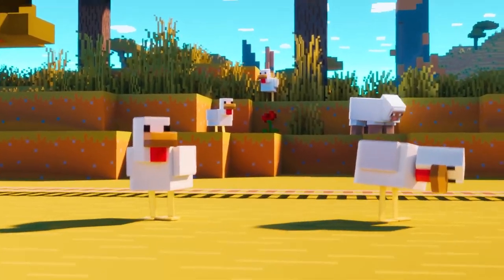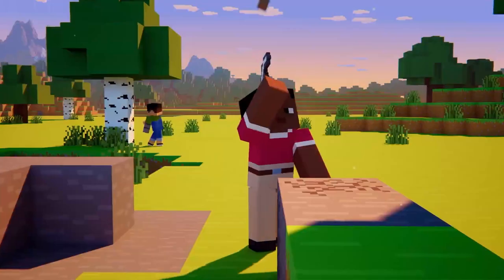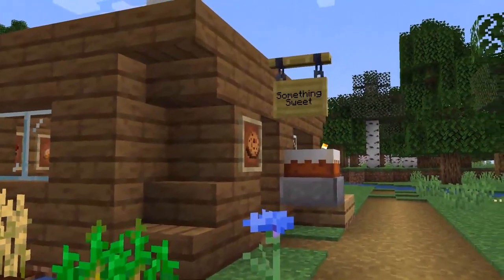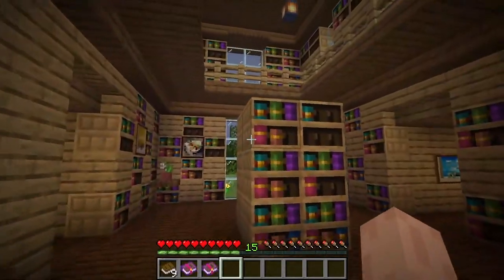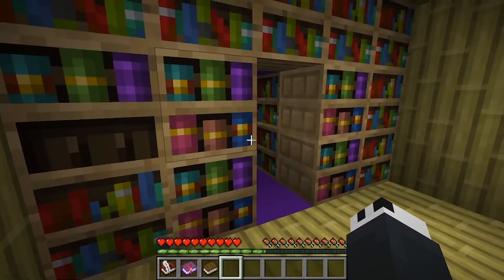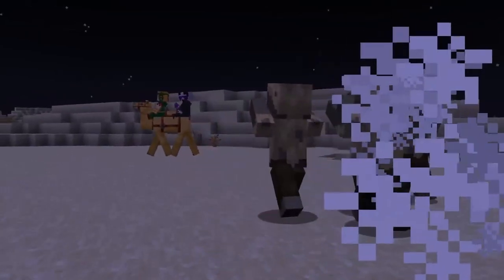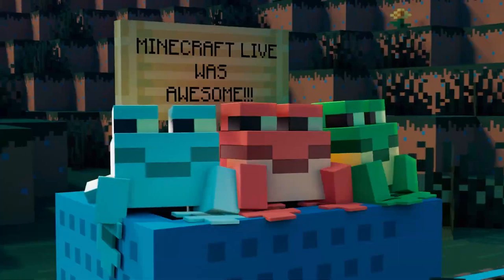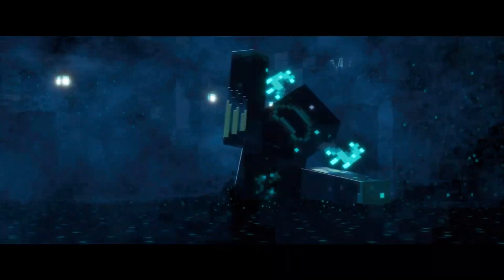MINECRAFT 1.20 The No Name Update Announced